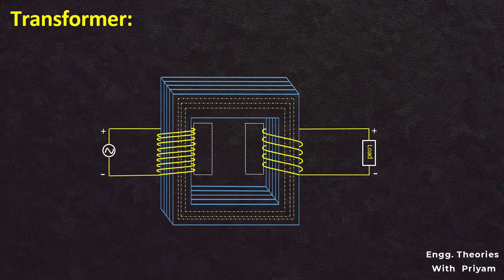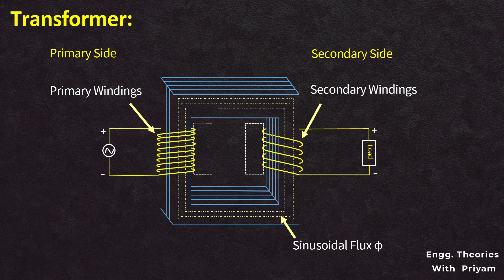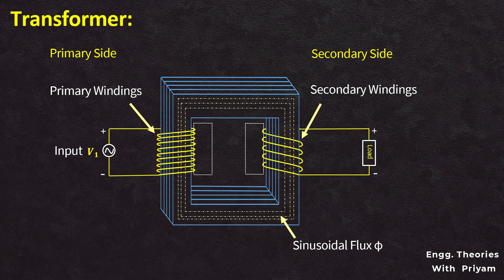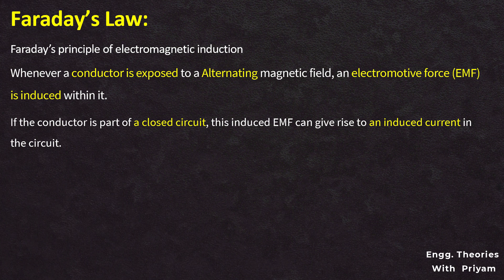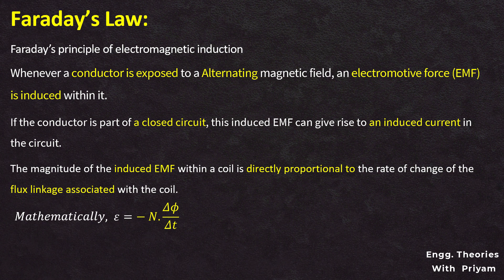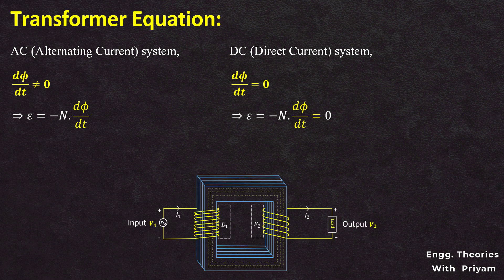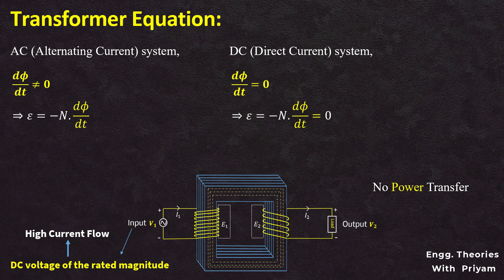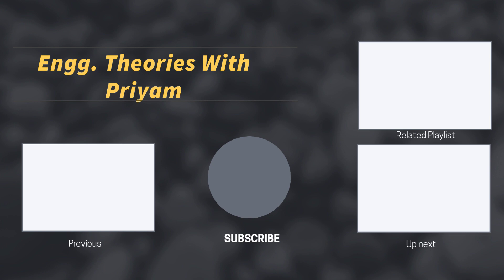Why Transformers Cannot Work on DC || Lec-11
In this lecture, we explore why transformers cannot work with DC signals. You'll learn:

✅ Fundamental operating principles of transformers
✅ How transformers rely on alternating current (AC) to function
✅ The limitations of transformers with direct current (DC)

This lecture is perfect for students and engineers looking to strengthen their understanding of electrical machines and power distribution systems.